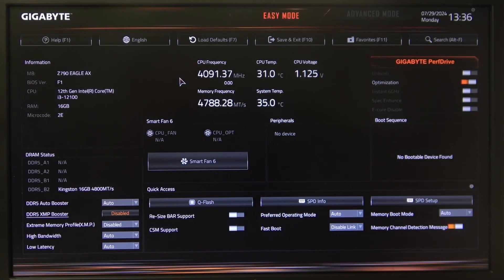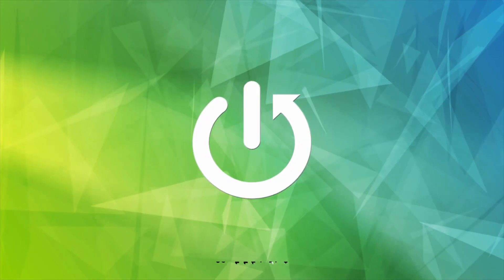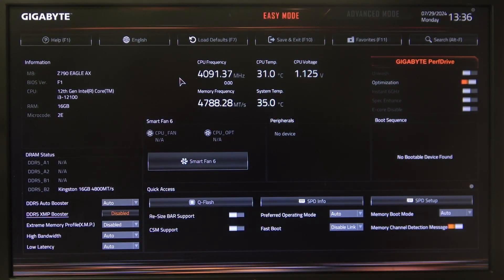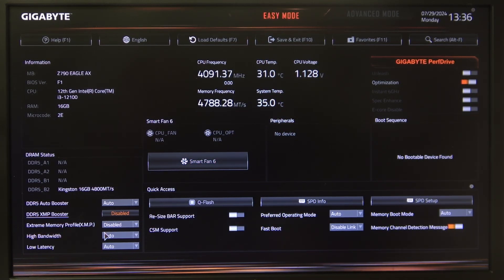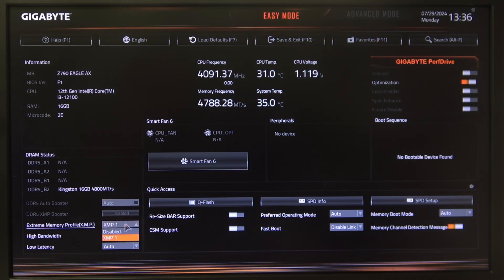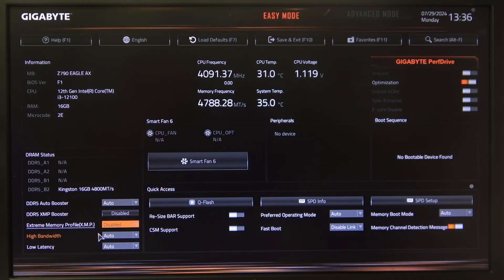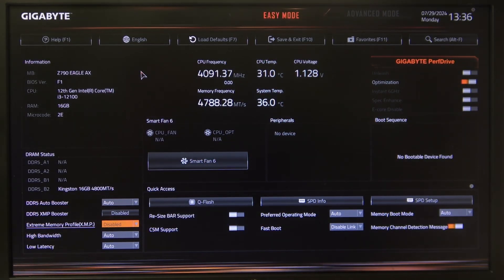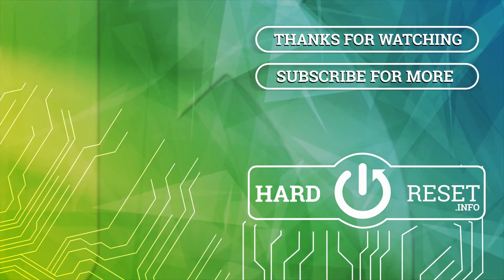How To Enable & Disable XMP On Gigabyte Z790 EAGLE Motherboard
How to Enable & Disable XMP on Gigabyte Z790 EAGLE Motherboard - Learn how to enable or disable XMP (Extreme Memory Profile) on your Gigabyte Z790 EAGLE motherboard. In this video, we’ll guide you through the BIOS settings to manage XMP, which allows you to automatically configure your RAM to its optimal performance settings. Whether you're overclocking your memory for better performance or troubleshooting stability issues, this tutorial will make the process straightforward and easy to follow.

How to enable XMP on Gigabyte Z790 EAGLE motherboard?
How to disable XMP on Gigabyte Z790 EAGLE motherboard?
How to turn on/off XMP in BIOS on Gigabyte Z790 EAGLE motherboard?
How to configure XMP settings for RAM on Gigabyte Z790 EAGLE motherboard?
How to optimize memory performance with XMP on Gigabyte Z790 EAGLE motherboard?